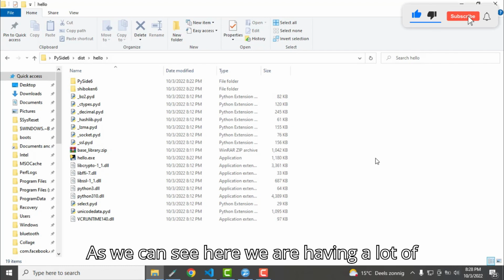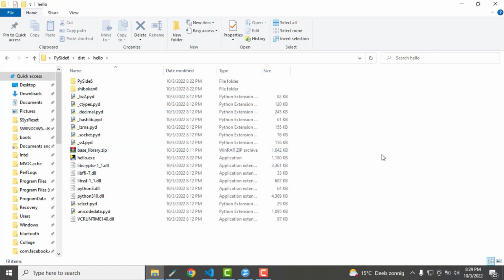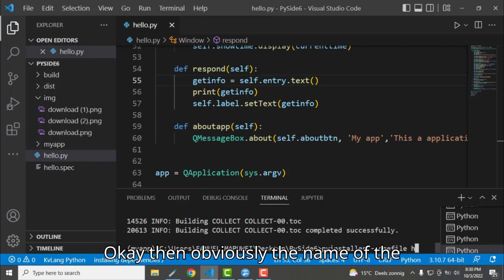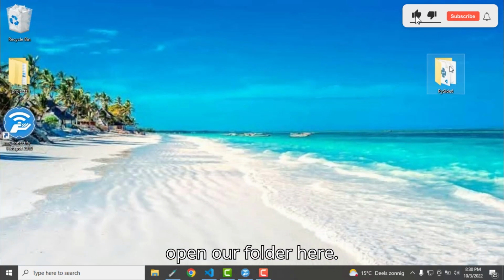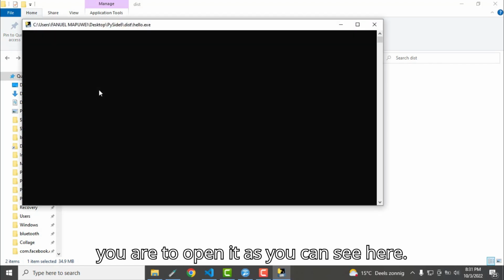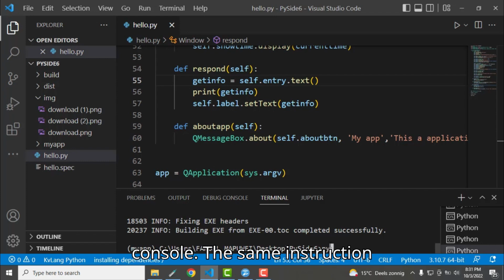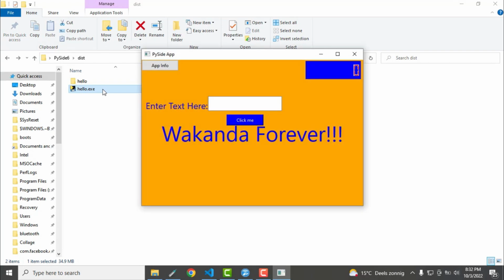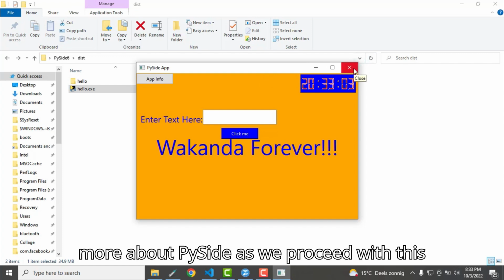Create a One-File Executable in PySide6 Without Console: Distribute Your Python App Easily!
Want to distribute your PySide6 app as a single executable file without the annoying console window? In this tutorial, we’ll walk you through the process of using PyInstaller to package your Python GUI app into a clean, professional onefile .exe — ready for distribution.

🔧 What You'll Learn:
How to bundle your PySide6 application into a single .exe file
How to remove the console window for a seamless GUI experience
Tips for app distribution on Windows

📌 Main Command

🎯 Perfect for developers who want to share their Python GUI apps without requiring users to install Python or dependencies.